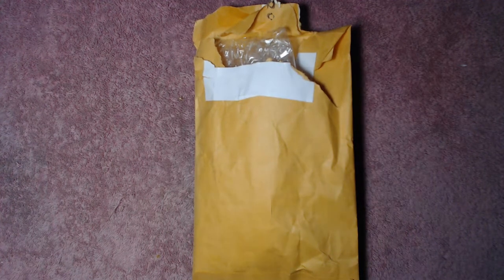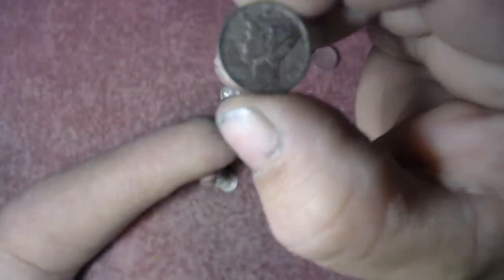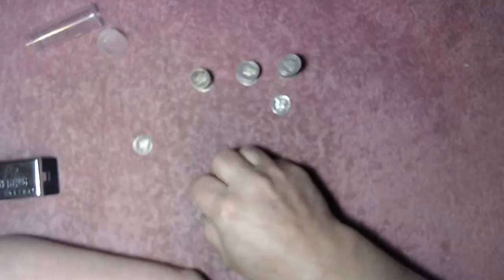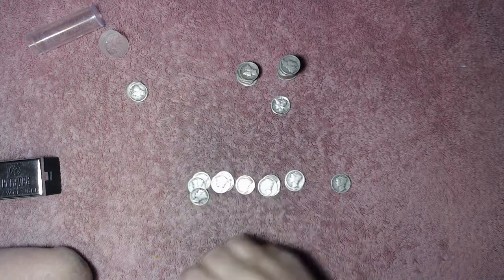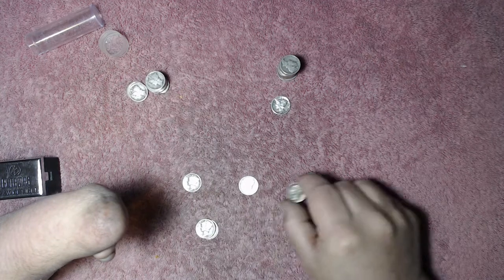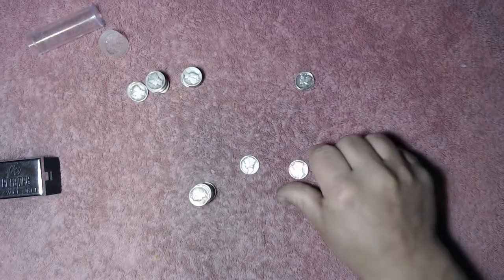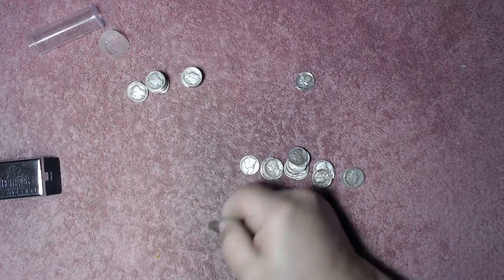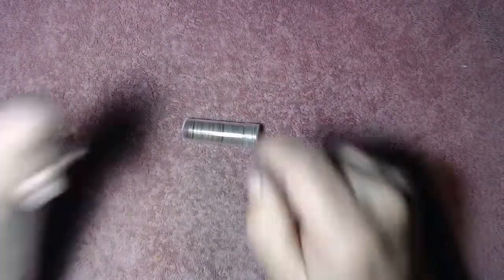Hunting a roll of mercury dimes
I picked up a roll of merc dimes, lets hunt it for errors, varieties and key dates!